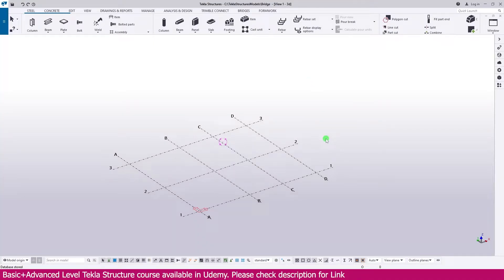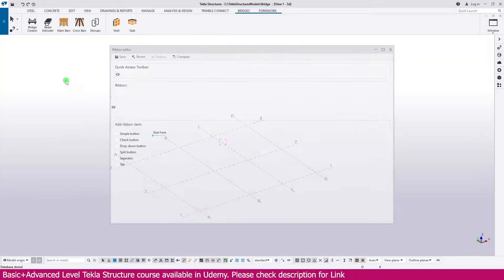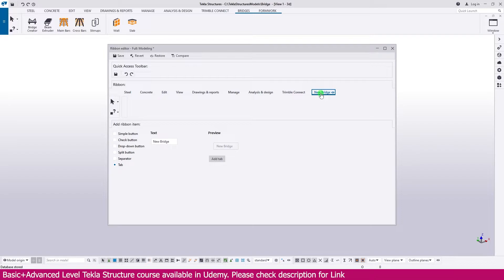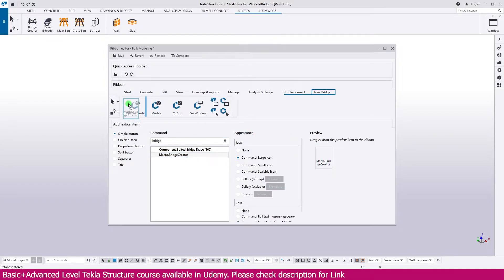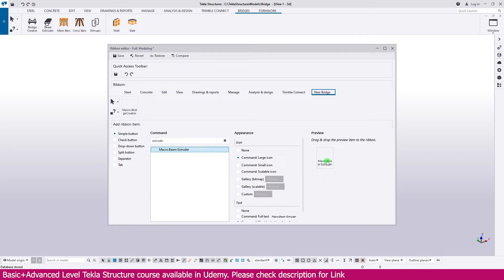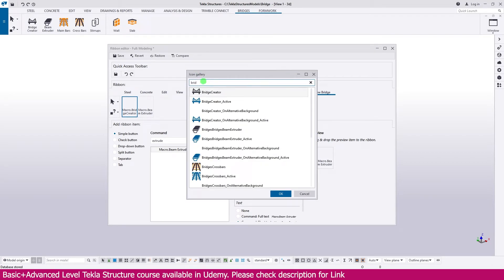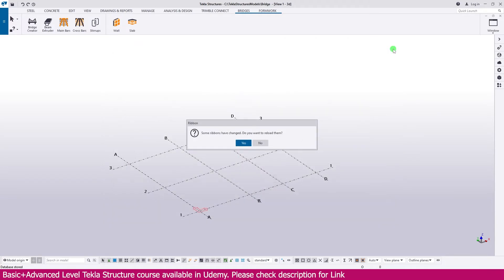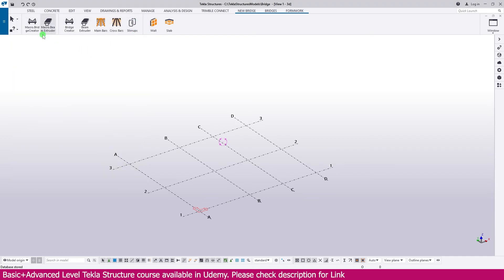How to Add New Tab Ribbon Toolbar in Tekla Structure